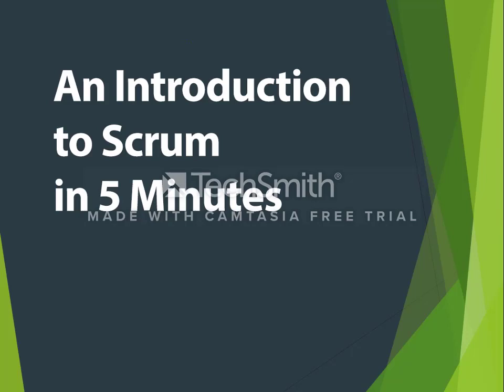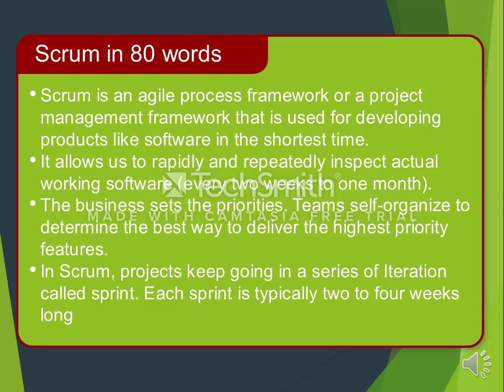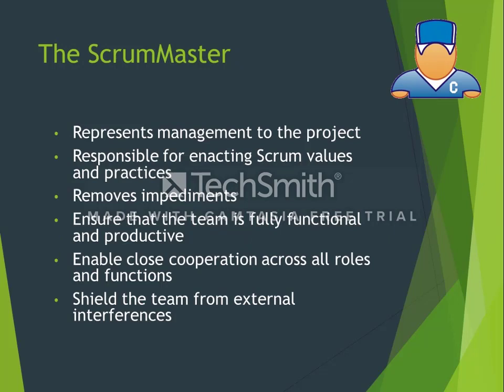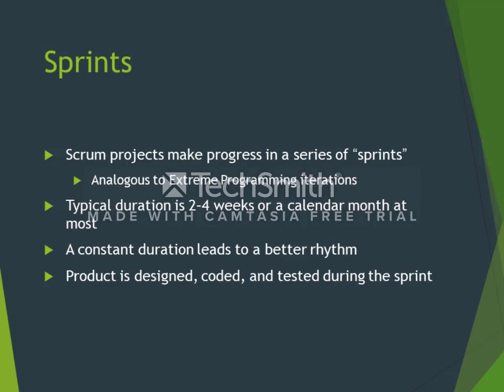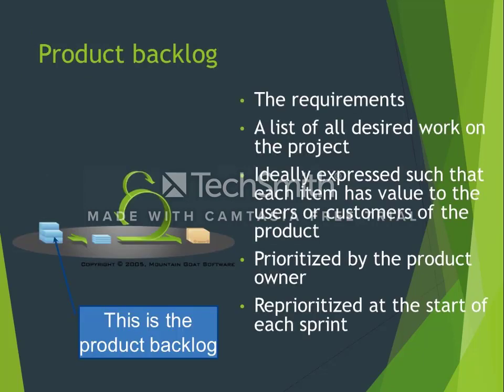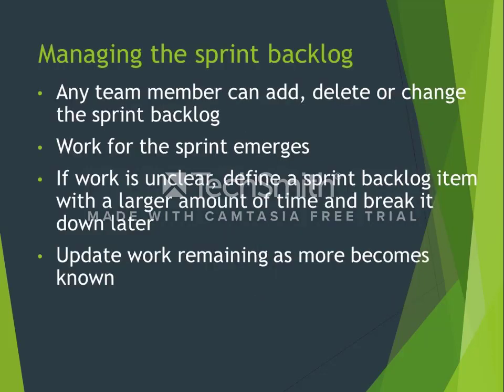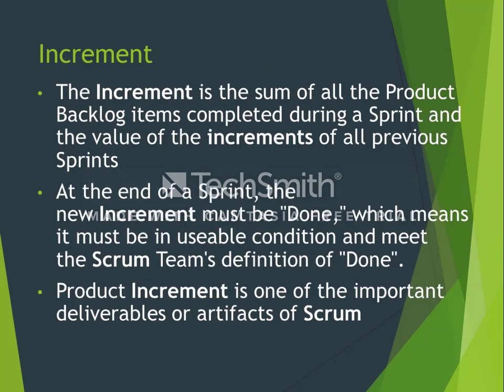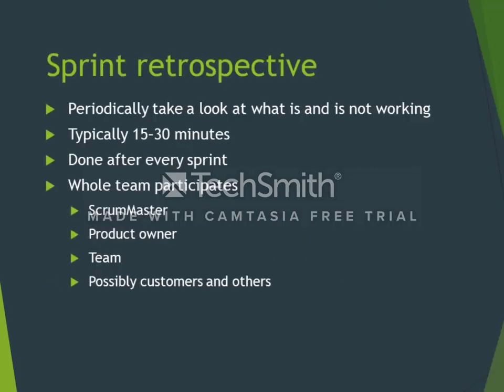Scrum in 5 minutes | Scrum Framework